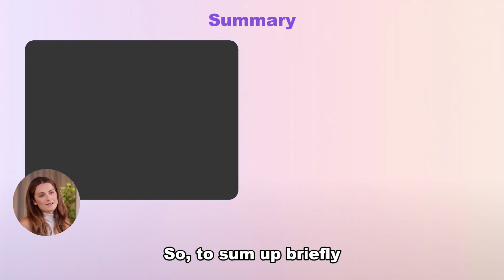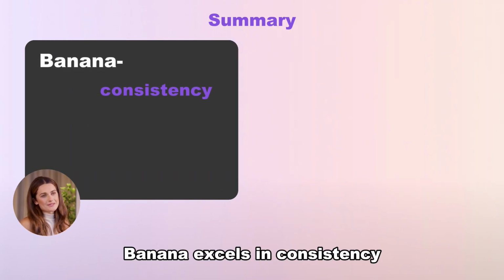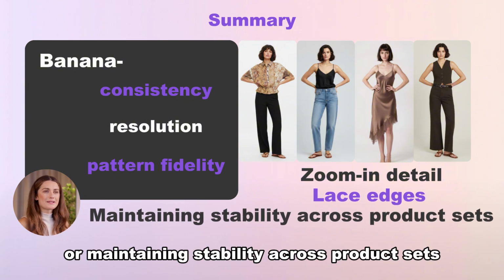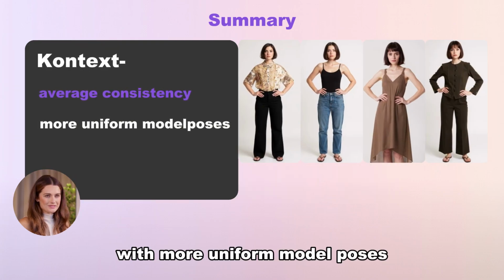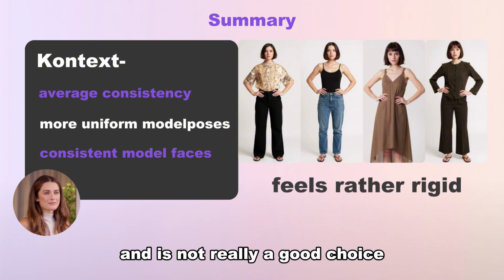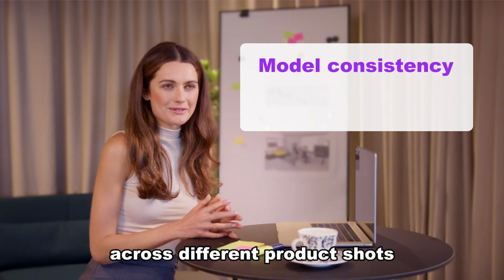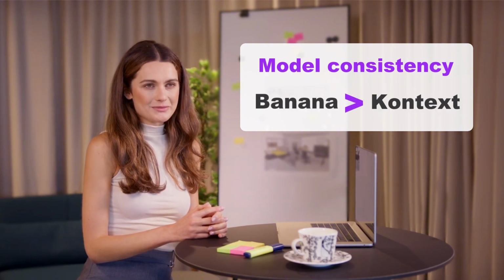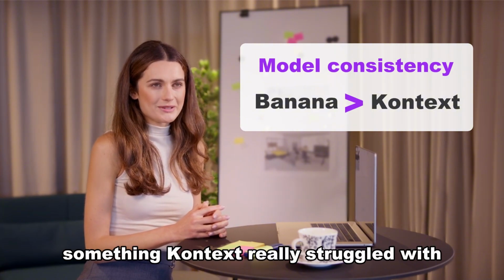Kontext vs Nano Banana - Which is Best for Product Photo Editing?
In this ai comparison, see how Context AI stacks up against Nano Banana for ecommerce product photography. The video dives into which ai image generator tool delivers better results. Discover the best ai tools for your product photography needs!